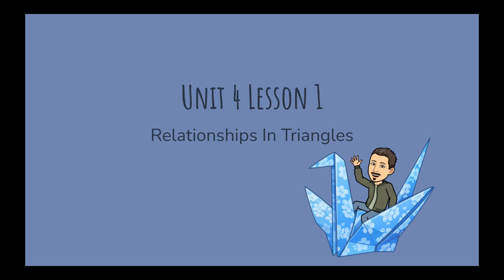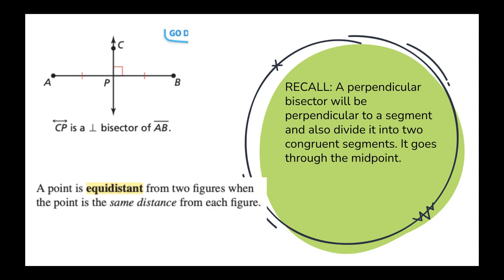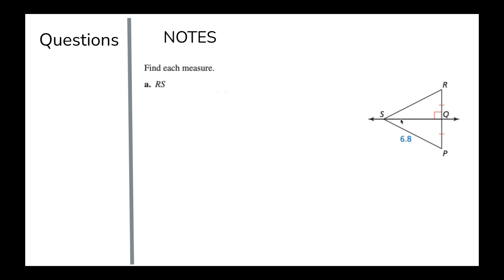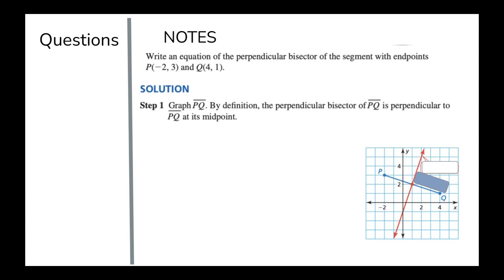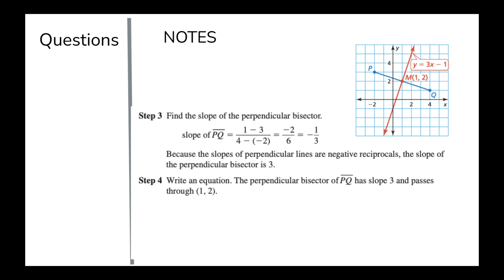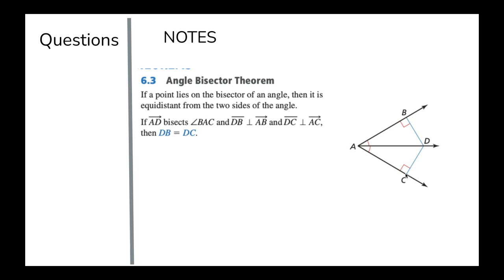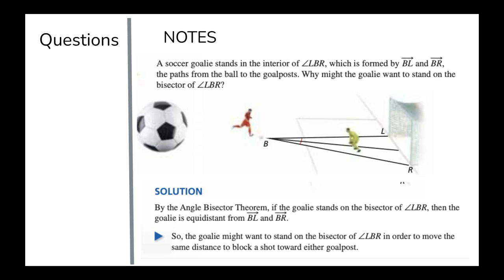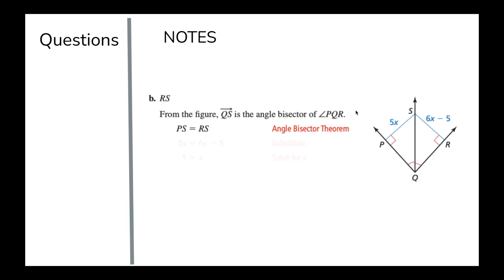Unit 4 Lesson 1 - Perpendicular and Angle Bisectors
Explanation of Perpendicular and Angle Bisectors forming triangles